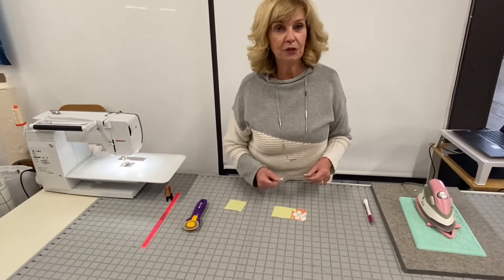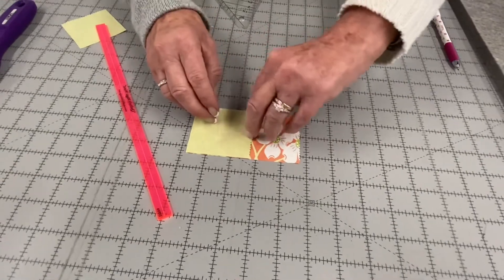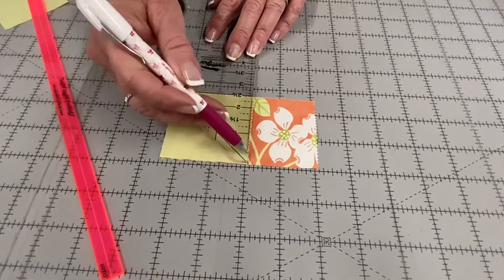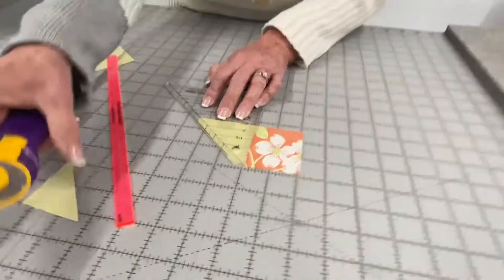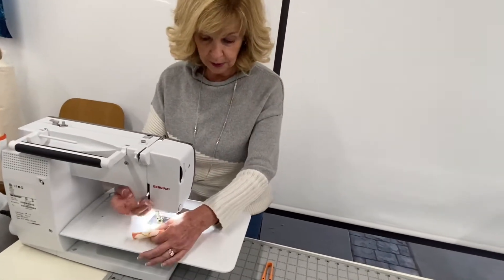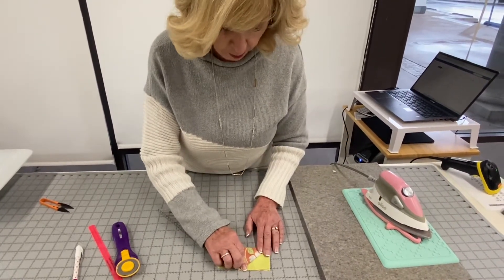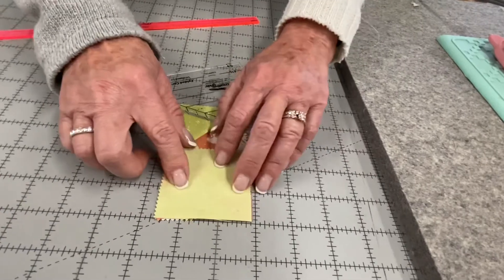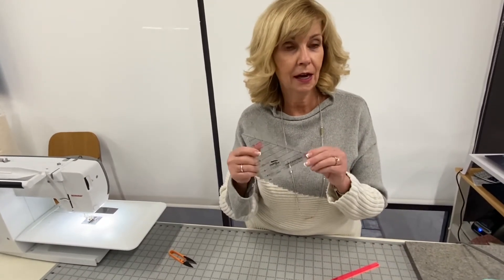Folded Corner Clipper Tool by Creative Grid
In this video Marilyn shows you how to use this great tool. It’s one of her favorites. Available at Cotton & Chocolate